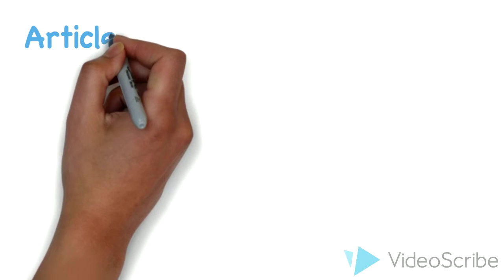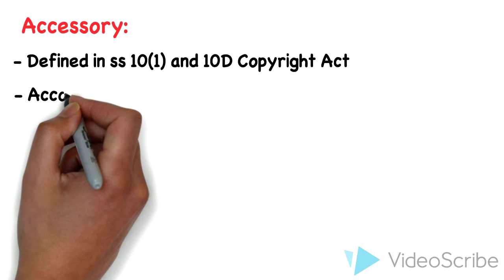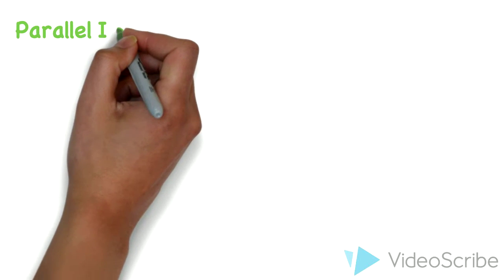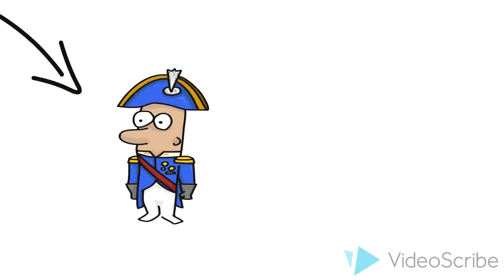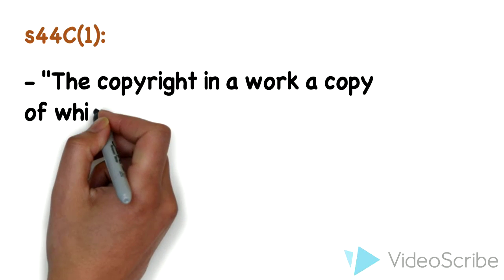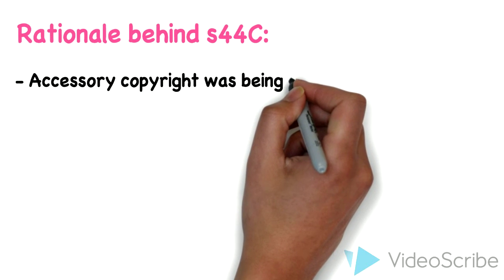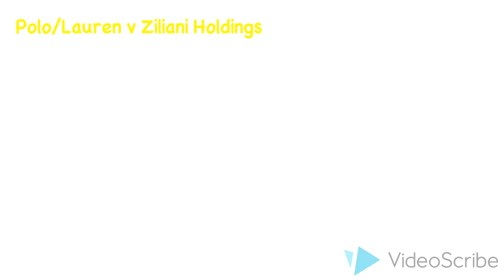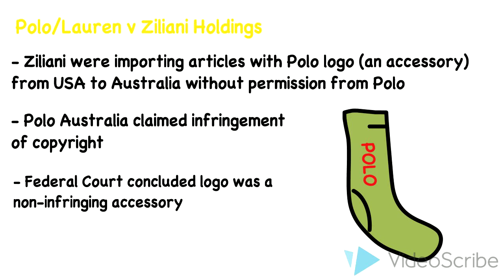LLB334 Week 6: s44C Copyright Act and Parallel Importation